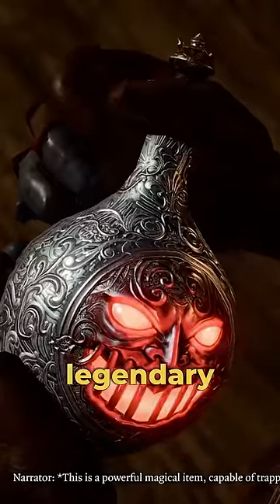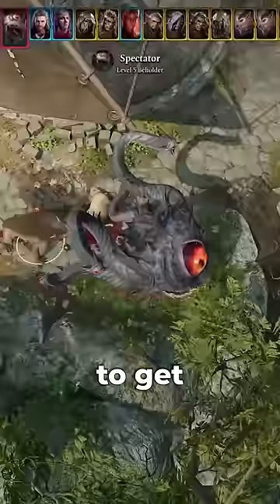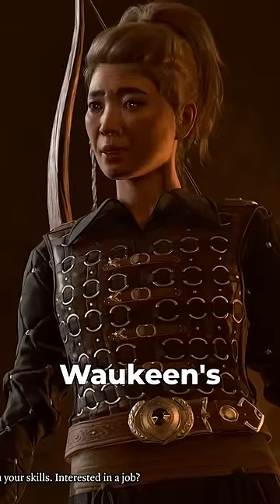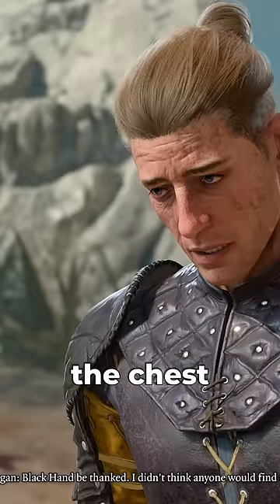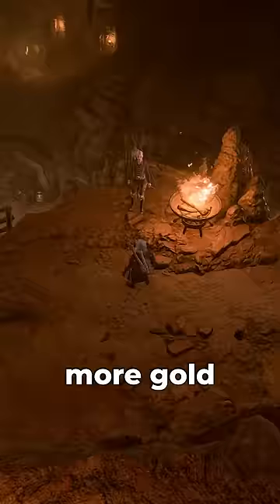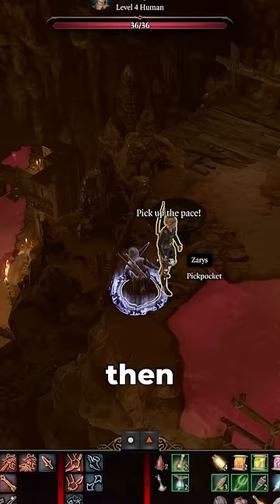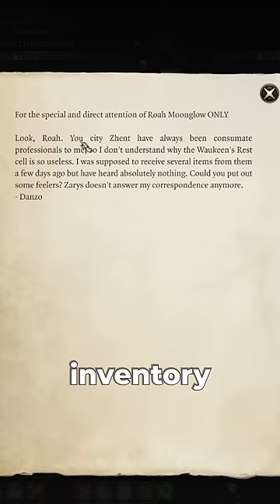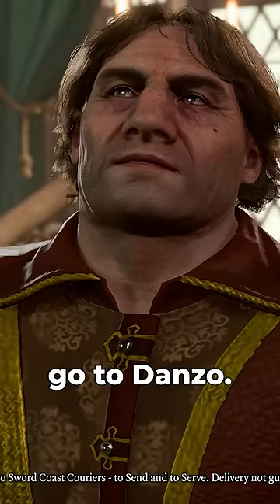How to unleash this item Baldurs Gate 3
The Iron Flash is found early in Act One. It is extremely powerful and shocking because it contains a “sentinel” otherwise known as a beholder, an extremely powerful monster.